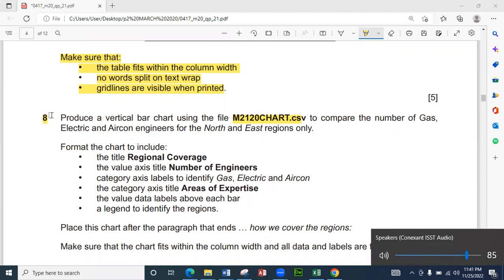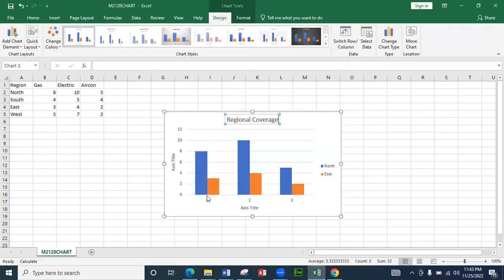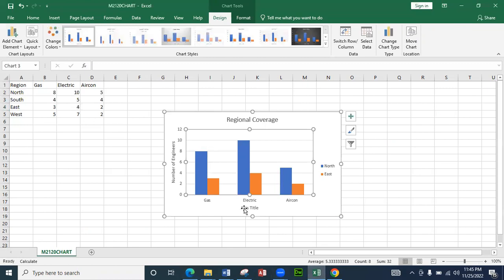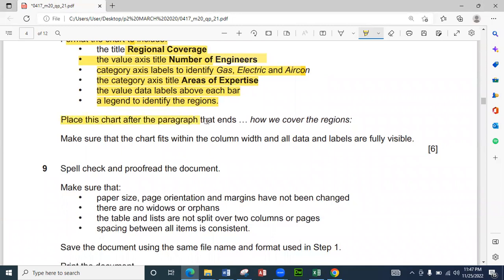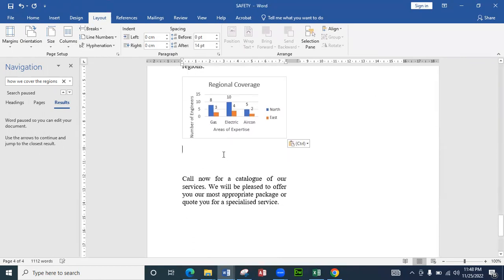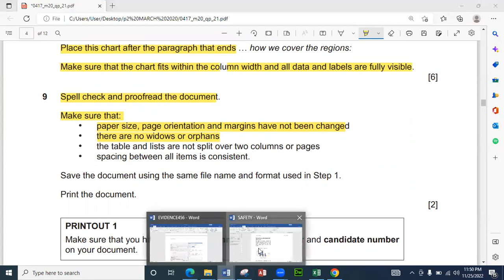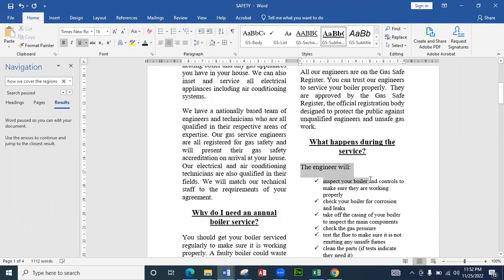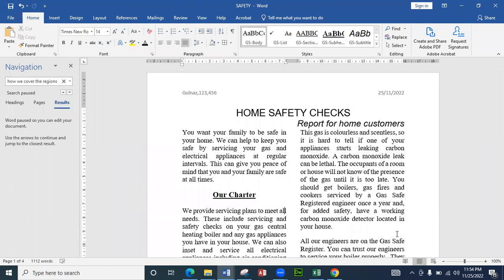P2 MARCH 2020 PART 2